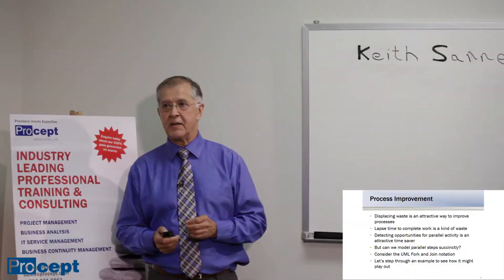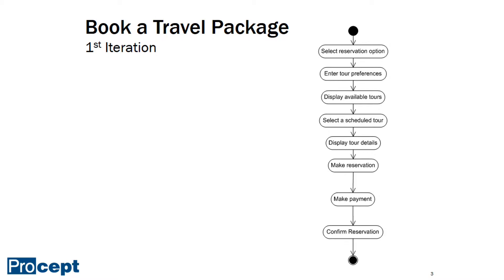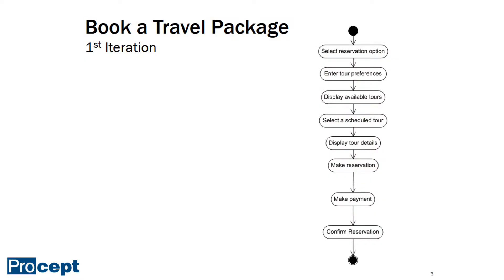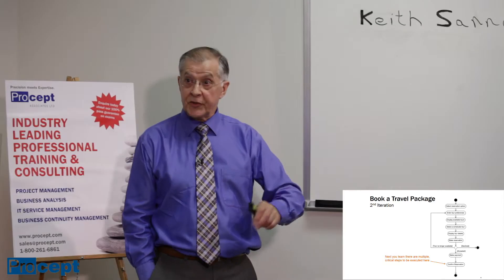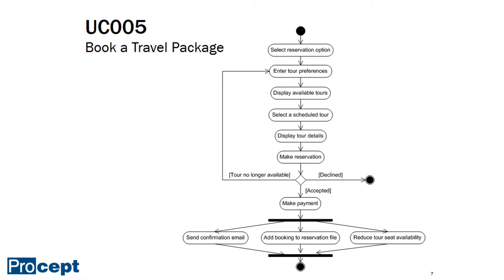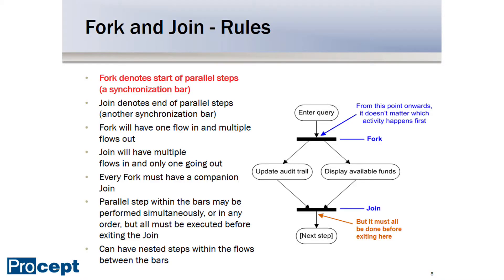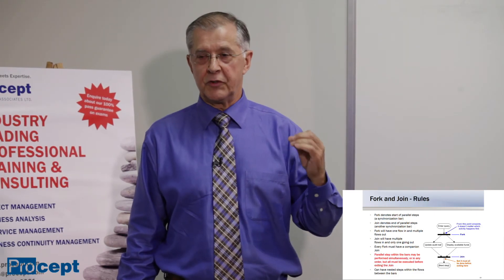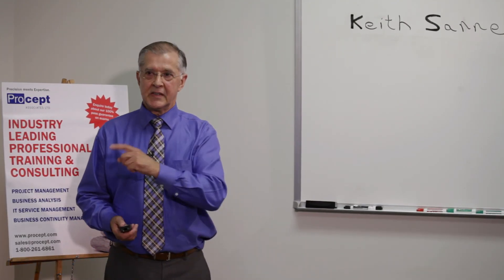Procept - How to depict parallel activity in UML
Retired Procept associate Keith Sarre describes how to depict parallel activities in UML diagrams.